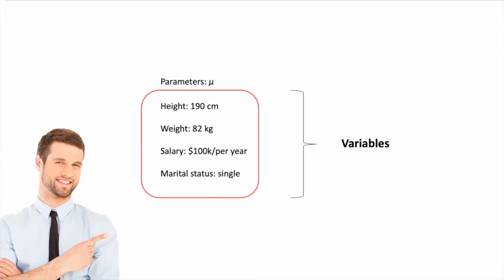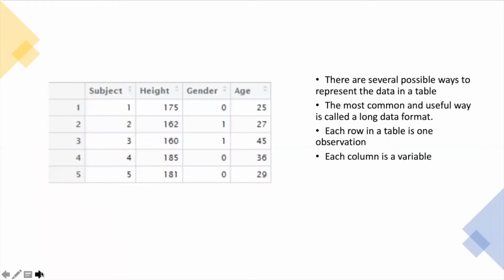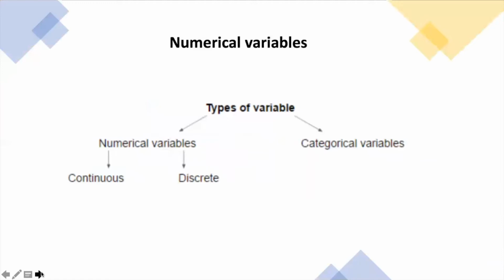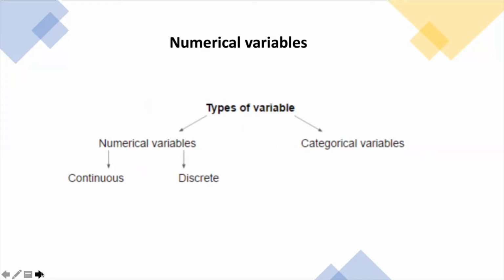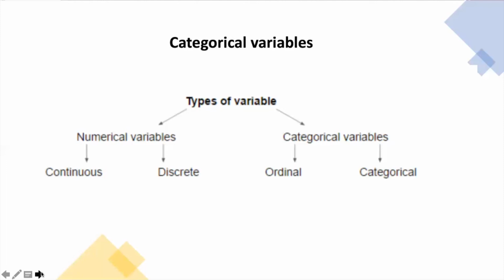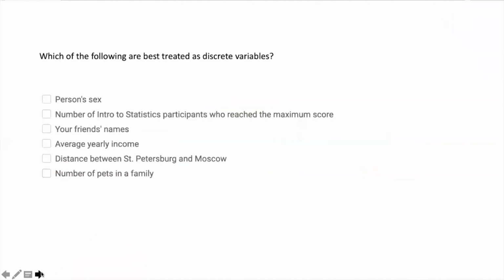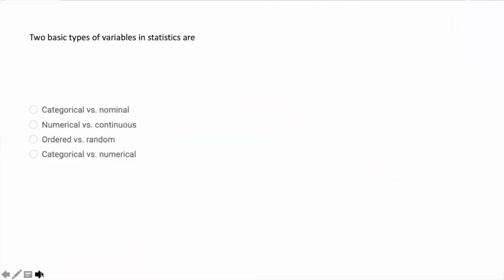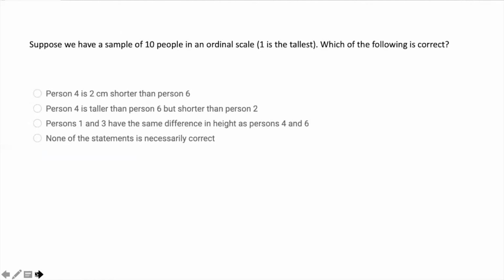Course about statistics for beginners: L4. Types of variables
This course is designed to explain the fundamental of statistics. The course contains four weeks or four modules. The first module is devoted to the main concepts of statistics and data analysis. First of all we will introduce the concepts of sample,  general population, descriptive statistics and normal distribution. At the end of the first module we will discuss the idea of statistical inference, one of the most important topics of our course. If you have just started to study statistics look more closely at the first week. All the lessons of the first module are extremely important to enable you to understand the rest of the course and more complicated concepts and methods of statistics.